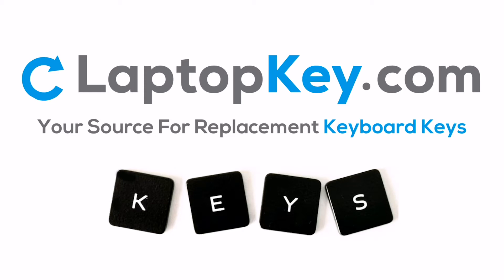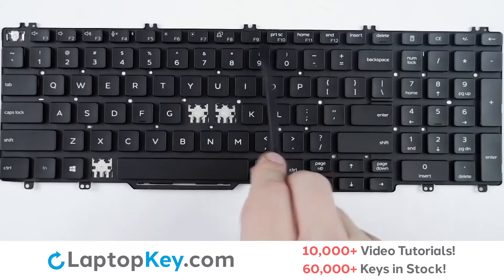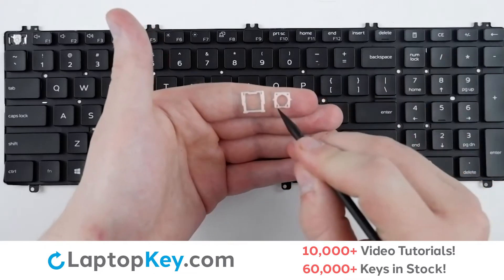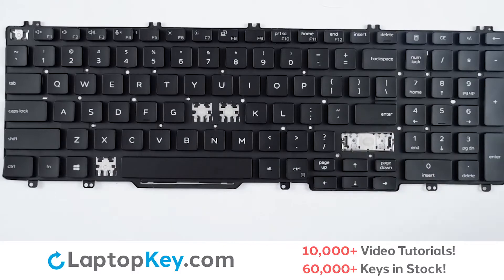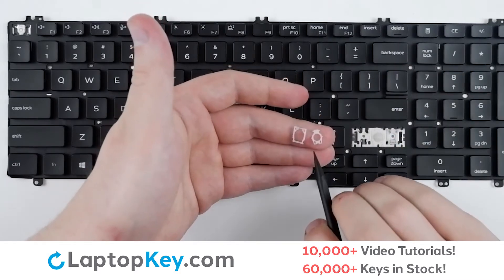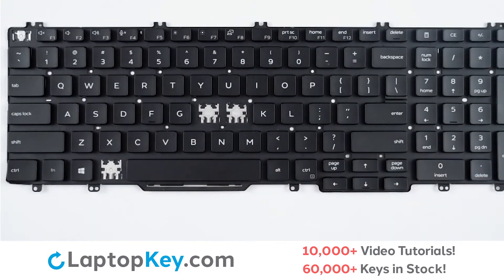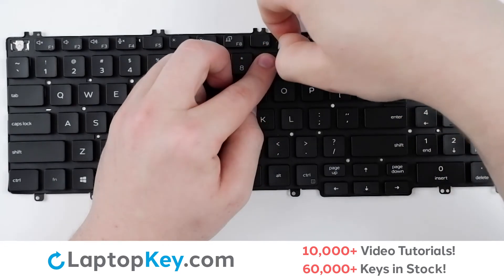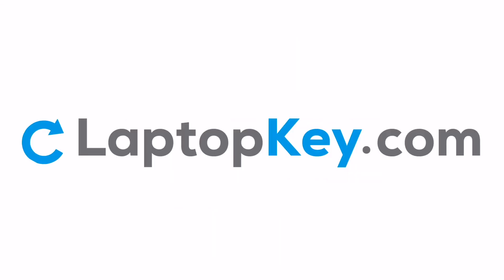Dell Keyboard Key Repair Guide Latitude Precision 5500 3540 TXC03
Other models
Dell Precision MMH7V
Dell Precision TXD04
Dell Precision A18991
Dell Precision NIF06
Dell Precision TXC03